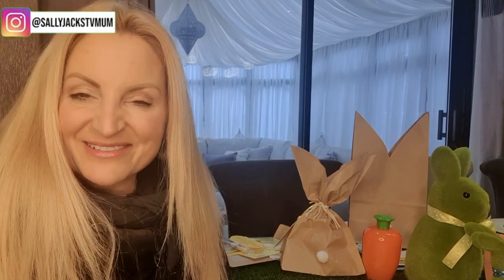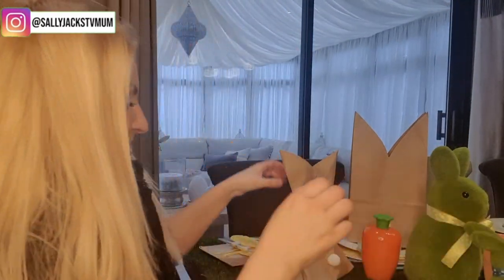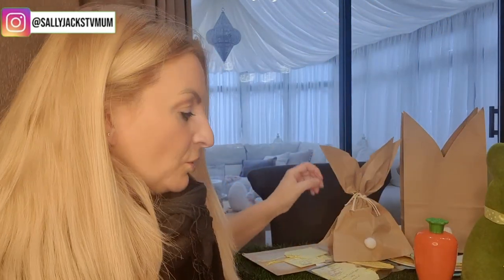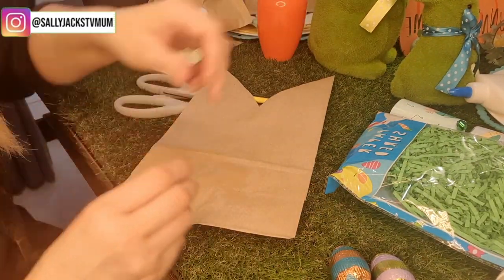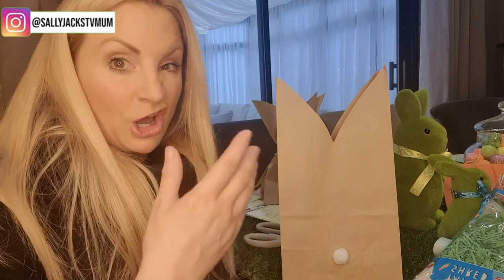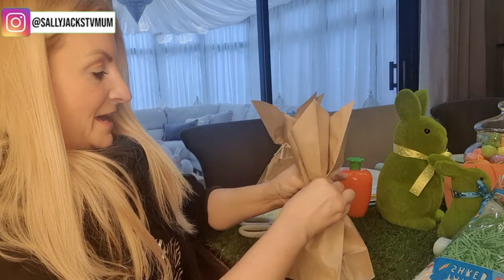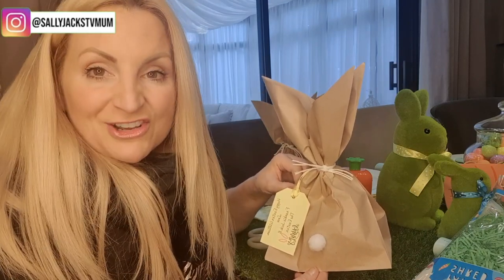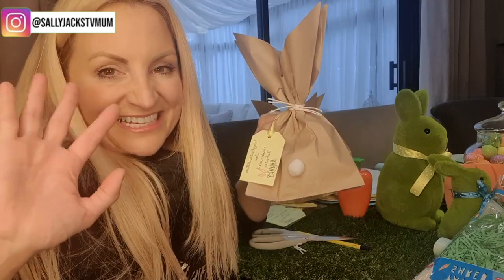DIY Rabbit Easter treat made from a paper bag.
This is a DIY of how to make these super cute rabbit paper bags with sweet treats in for family, firneds and children.

We made these for Frankie Jacks friends at school for the end of term before the Easter holidays.

The tags were made by a wonderful lady who was a joy to deal with called Anne and her ebay shop and instagram is called Lovely Things By Anne...
Paper bags
White Pom Poms
White String
Hot glue gun
Scissors

Graphics by...

Wednesday and Friday evening GMT time. I vlog about my life and family.